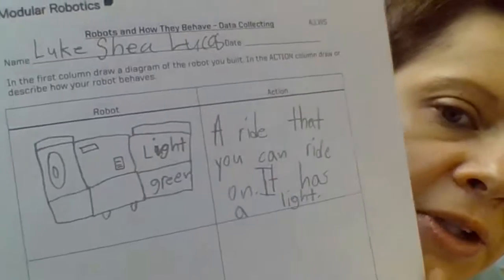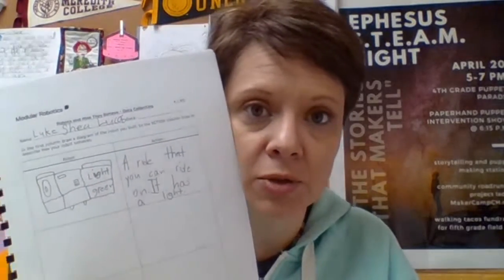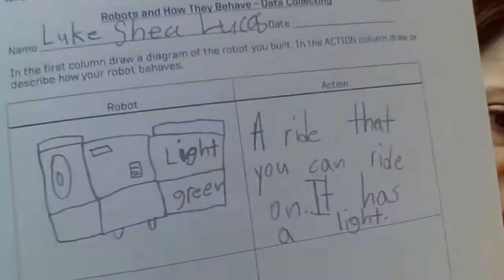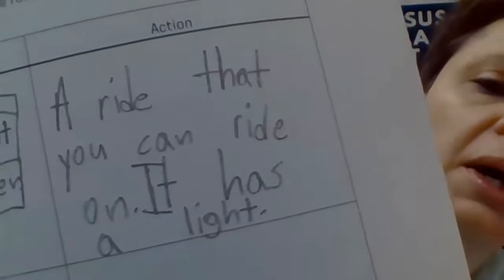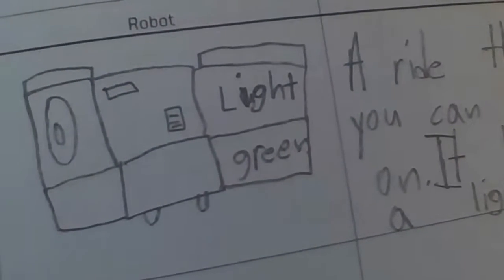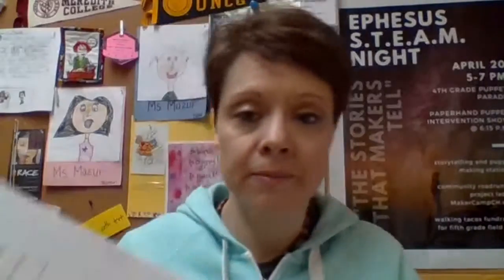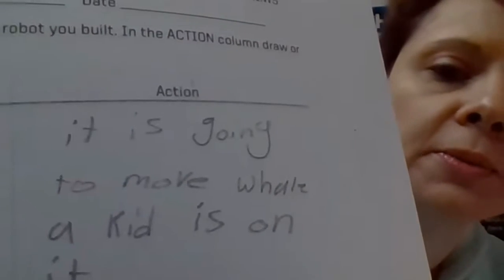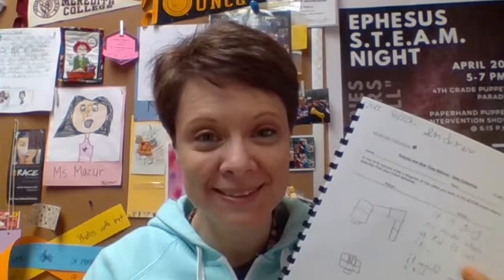Cubelets Challenge 3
Third challenge with Cubelets as a follow up to Hour of Code for centers